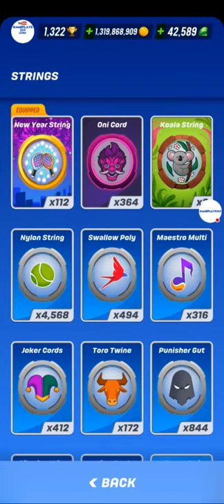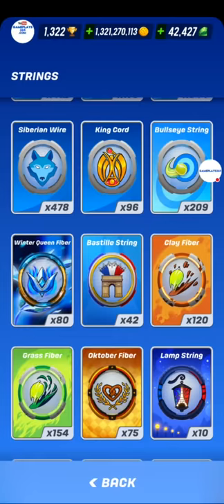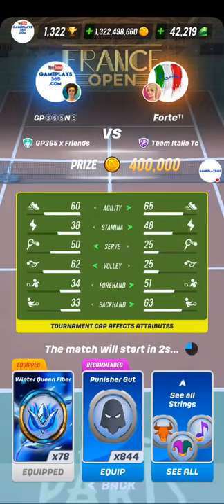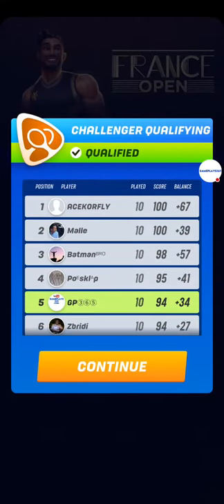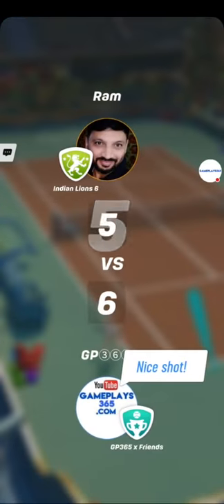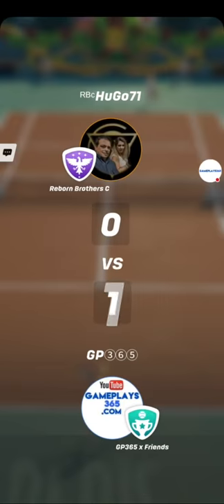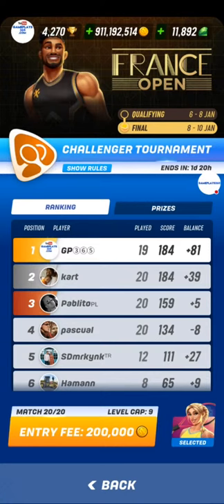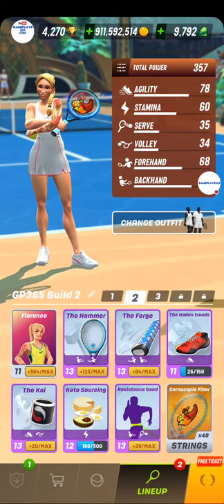Tennis Clash 2022 France Open Challenger Final Round [2 accounts]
Let's play the Challenger Final Round of the 2022 France Open in Tennis Clash, a sports game published by Wildlife Studios.

This final round takes place between 8th and 10th of January 2022. There is no entry fee for Tennis Clash tournaments since beginning of July 2021. The match entry fee is 200,000 coins at Challenger level (for each match, the winner takes it all).

The rules of the tournaments are simple in Tennis Clash. There are 2 rounds to play, each with a limited number of matches to play (10 for the final round, and 20 for the Tournament round).

Scoring is based on points made on each match. The more points you accumulate, the higher you will rank. Make it above the qualification cut to go to the next round.

You can win prizes of bags, coins and strings. Prizes are awarded to players who reach the Tournament Round. You should thrive to enter a higher level to win the biggest prizes. The higher the level you play, the higher the Tour of your prizes.